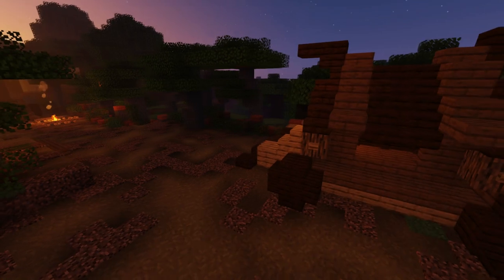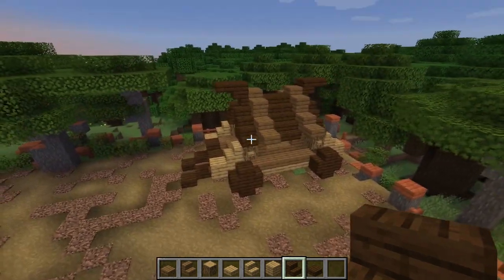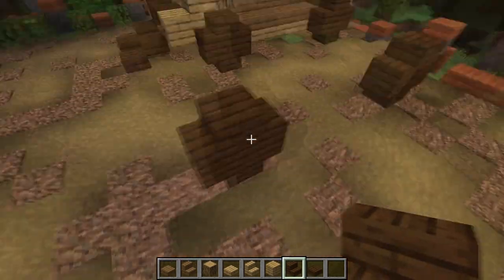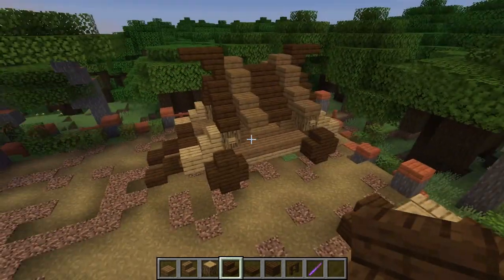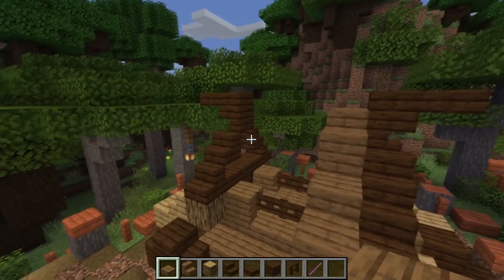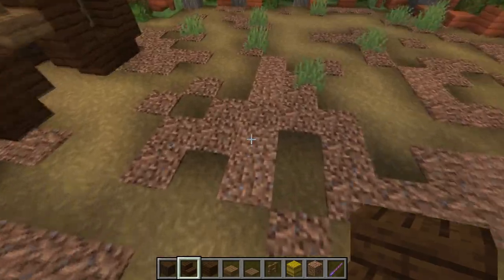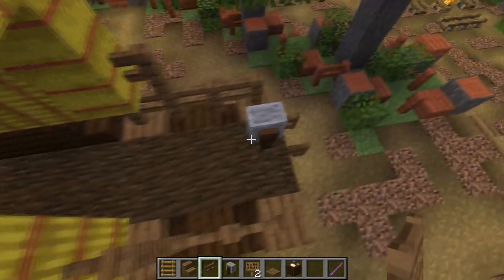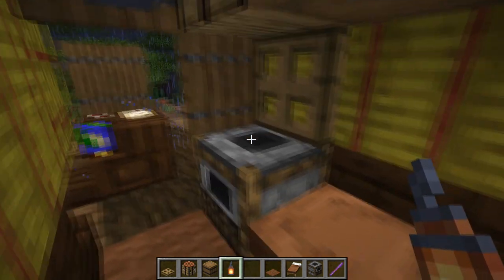3 Awesome Medieval Wagon Designs!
Here are 3 really cool Minecraft Medieval Wagon Designs!